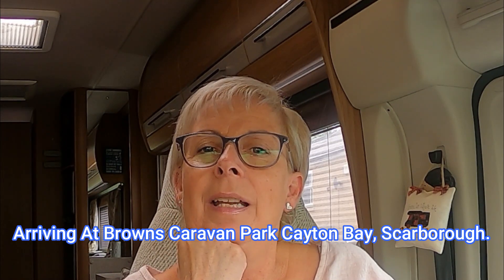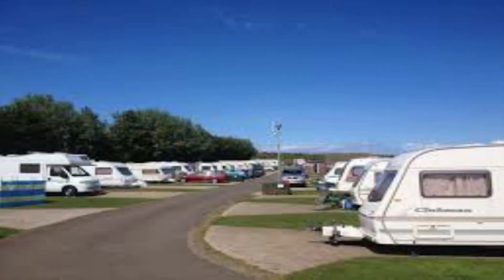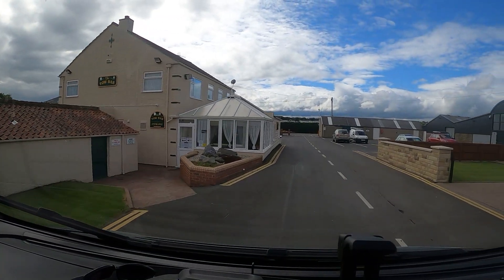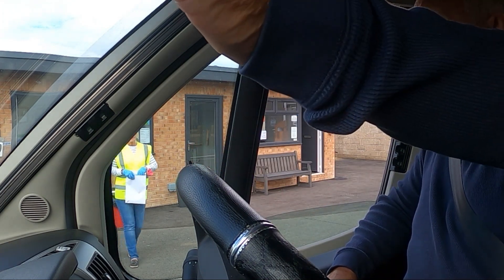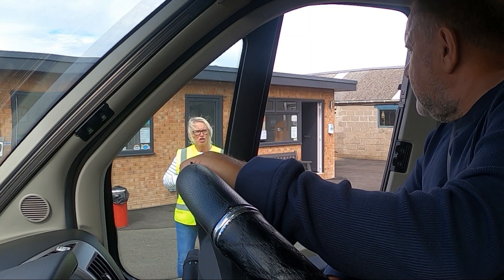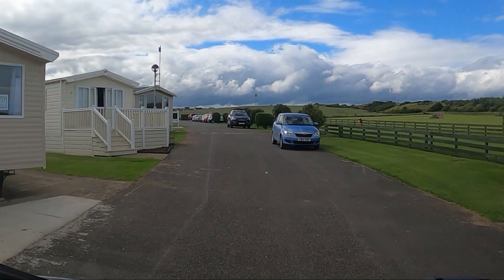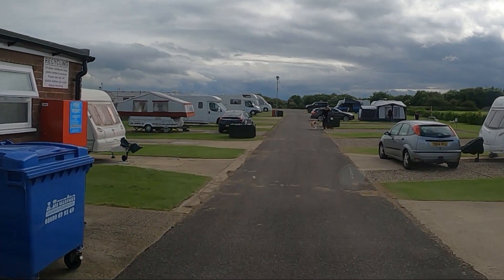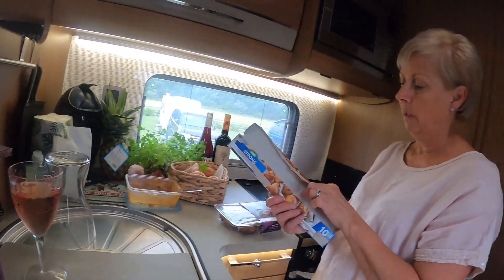Arriving At Brown's Caravan Park Cayton Bay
Our first trip to after lockdown. Arriving at Brown's Caravan Park at Cayton Bay near Scarborough. See how different it is on arrival.

We are The Yorkshire Motoroamers, and we are; my wife Tracey, myself Kevin, and our rescue dog Meli.

Watch out for our visits to events and shows featuring motorhome and product reviews.

Check out the recommendations and reviews of the camping sites we visit.

Oh, and don't forget to click the notification button.

We cover all things